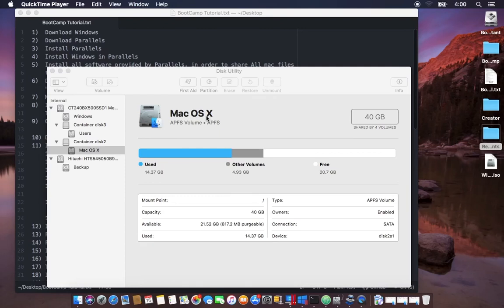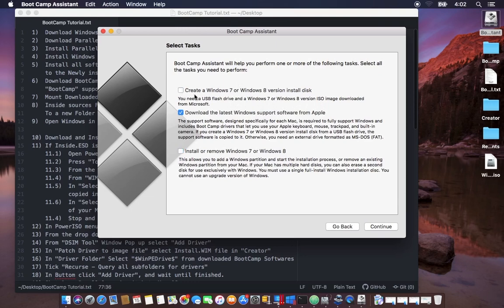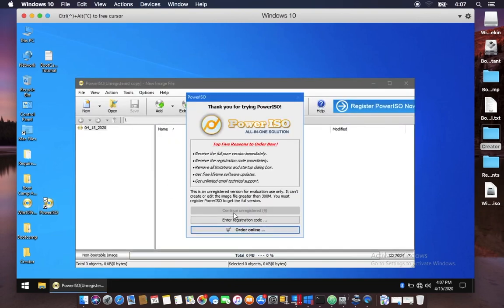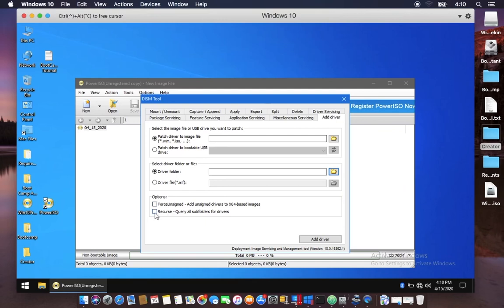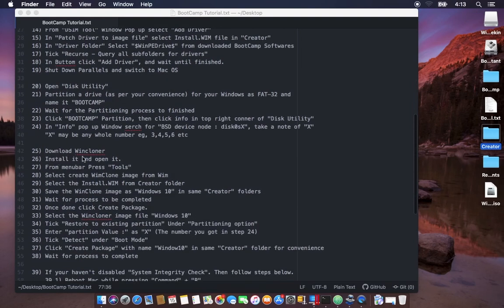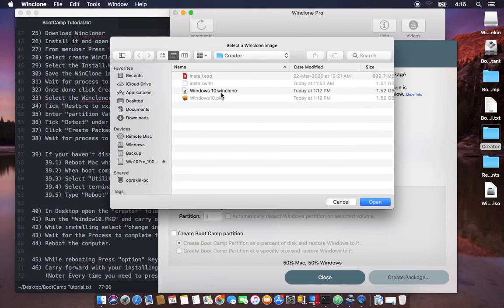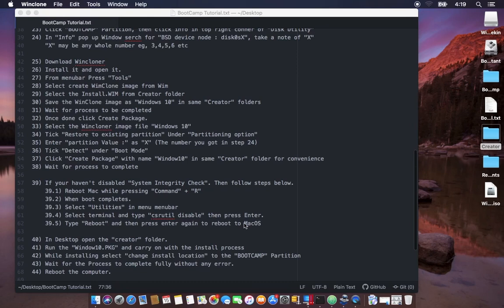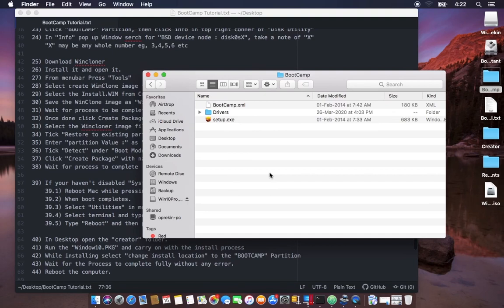Install windows bootcamp in mac os with Mac multiple partition or drive. (Triple Boot)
Hi,
The whole blog of this video is in
 Check that out, if you want to read the introductory section or else you can follow the steps below, and if you are having trouble, give some time viewing the video without skipping, you can increase the playback speed though.
Steps below are really easy and small to understand.
Things you need for the procedure

* "Winclone" Application (MacOS)
* "Parallels" Application (MacOS) or a running Windows xp, 7, 8, 10 System.
* Windows 7, 8, 10 installer (.iso file)
* "PowerISO" Application (.exe Windows)
* "BootCamp Support Software" from Apple website for Windows.

Optional

* A Flash drive for downloading "BootCamp Support Software" in it and coping them to Windows OS once installation of windows is over.
This step can be neglected if "BootCamp Support Software" is coppied to Sysprep folder while you are in step 30.
**I will recommend you to use Flash drive instead.
I skipped the step as it introduce more complexity.

Procedure

1)  Download Windows
2)  Download Parallels
3)  Install Parallels
4)  Install Windows in Parallels
5)  Install all software provided by Parallels, in order to share All Mac files
    to the Newly installed Windows.(Sharing of Files needed)
6)  Download BootCamp Software and keep a copy of both in "Mac Desktop" and "Flash drive"
    "BootCamp" support Softwares will contain two folders named "$WinPEDriver$" & "BootCamp"
7)  Mount Downloaded Windows ISO file
8)  Inside sources Folder, copy Install.ESD or Install.WIM (Any one will be present)
    To a new Folder on Desktop as per convenience. I called the folder "Creator".
9)  Open Windows in Parallels

10) Download and Install PowerISO
11) If Inside.ESD is present use following steps
    11.1)  Open PowerISO in Parallels Windows
    11.2)  Press "Tools" in PowerISO menu bar
    11.3)  From the drop down menu select "WIM ESD Converter"
    11.4)  From "WIM ESD Converter" Window Pop up select "Convert ESD to WIM"
    11.5)  In "Select source image .ESD" select the Install.ESD that you have
           copied in "Creator" Folder in Mac Desktop.
    11.6)  In "Select destination image file .WIM" use the same Windows Folder
           of your Mac Desktop.
    11.4)  Stop and Wait for the process of conversion is complete.
12) In PowerISO menu bar click "Tools"
13) From the drop down menu select "DSIM Tool"
14) From "DSIM Tool" Window Pop up select "Add Driver"
15) In "Patch Driver to image file" select Install.WIM file in "Creator"
16) In "Driver Folder" Select "$WinPEDrive$" from downloaded BootCamp Softwares
17) Tick "Recurse - Query all subfolders for drivers"
18) In Buttom click "Add Driver", and wait until finished.
19) Shut Down Parallels and switch to Mac OS

20) Open "Disk Utility"
21) Partition a drive (as per your convenience) for your Windows as FAT-32 and
    name it "BOOTCAMP"
22) Wait for the Partitioning process to finished
23) Click "BOOTCAMP" Partition, then click info in top right conner of "Disk Utility"
24) In "Info" pop up Window serch for "BSD device node : disk0sX", take a note of "X"
    "X" may be any whole number eg, 3,4,5,6 etc

25) Download Wincloner
26) Install it and open it.
27) From menubar Press "Tools"
28) Select create WimClone image from Wim
29) Select the Install.WIM from Creator folder
30) Save the WinClone image as "Windows 10" in same "Creator" folders
31) Wait for process to be completed
32) Once done click Create Package.
33) Select the Wincloner image file "Windows 10"
34) Tick "Restore to existing partition" Under "Partitioning option"
35) Enter "partition Value :" as "X" (The number you got in step 24)
36) Tick "Detect" under "Boot Mode"
37) Click "Create Package" with name "Window10" in same "Creator" folder for convenience

38) Wait for process to complete

39) If your haven't disabled "System Integrity Check". Then follow steps below.
    39.1) Reboot Mac while pressing "Command" + "R"
    39.2) When boot completes.
    39.3) Select "Utilities" in menu menubar
    39.4) Select terminal and type "csrutil disable" then press Enter.
    39.5) Type "Reboot" and then press enter again to reboot to MacOS

40) In Desktop open the "creator" folder.
41) Run the "Window10.PKG" and carry on with the install process
42) While installing select "change install location" to the "BOOTCAMP" Partition
43) Wait for the Process to complete fully without any error.
44) Reboot the computer.

45) While rebooting Press "option" key to open "Boot" menu
46) Carry forward with your installing of Windows.
    (Note: Every time you need to press "option" key to select Window10 from "Boot" menu)
47) Once you are in windows plugin your "Flash Drive"
48) Open "setup.exe" under "Bootcamp" folder in your "Flash Drive"
49) Wait to install, Reboot machine again when prompt, press "option" key while rebooting

50) Successfully installed Windows.

Do let me know if you have any query.